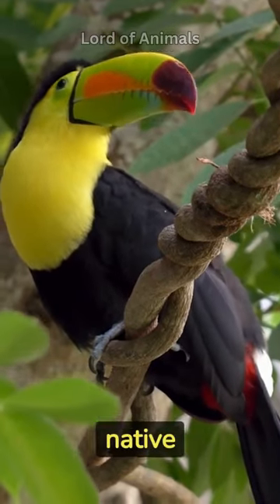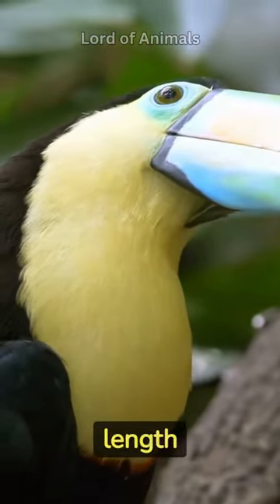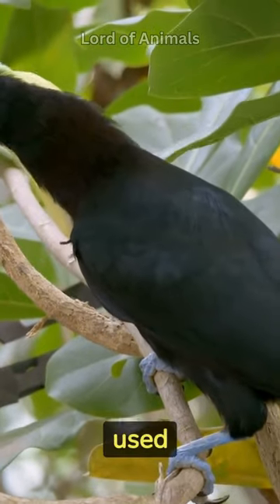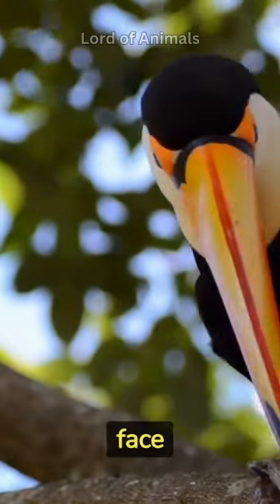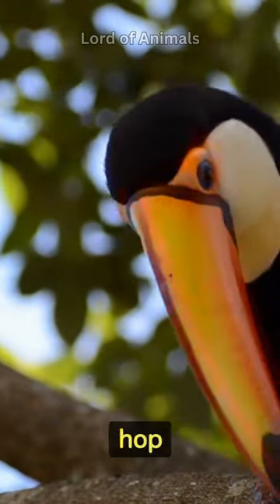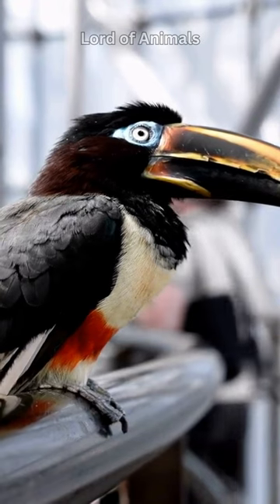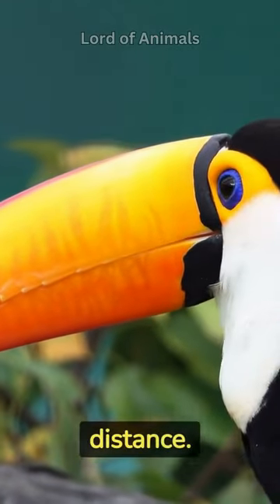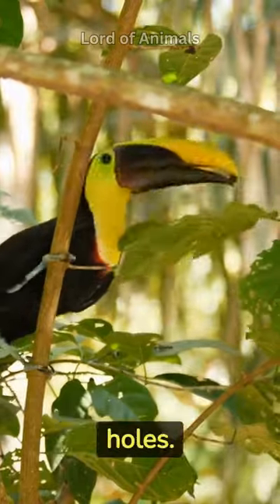The Iconic Toucans | Colorful Birds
Welcome to the world of toucans! In this exciting video, we bring you 20 incredible facts about these captivating and colorful birds that call the rainforests of Central and South America their home. From toucans' iconic bills to their social behaviors and unique adaptations, prepare to be amazed by the wonders of toucans. Explore toucans' feeding habits, nesting behaviors, and even their role as important seed dispersers. Get ready to witness their vibrant beauty and discover why toucans have become a symbol of exotic charm. Whether you're a bird enthusiast or simply curious about the wonders of nature, this video is a must-watch.

Toucans, keel-billed toucans, toucans in the wild, toucans in the zoo, toucans as pets, toucans eating, toucans eating fruit, yellow toucan, red toucan, orange toucan, toucan facts, colorful birds, bird of paradise, colorful beaks, colorful bills, toucan pet, toucan plays, toucan eats, animal documantary, bird documentary, and keel billed toucans.